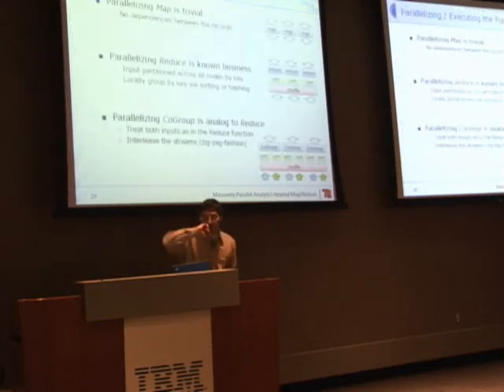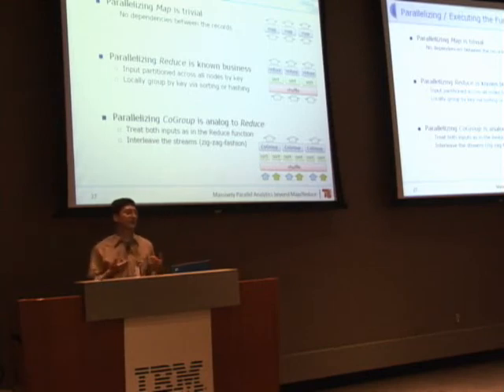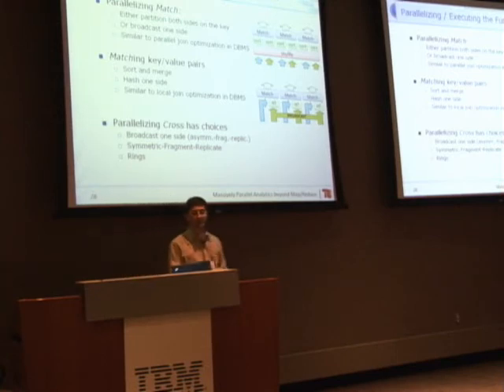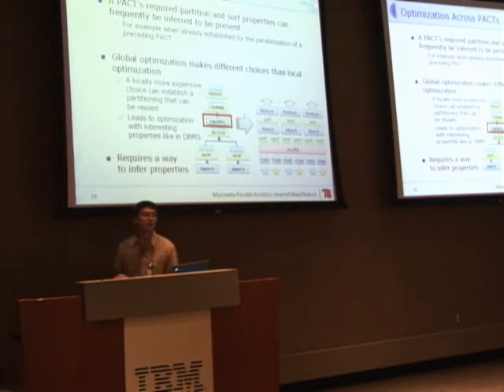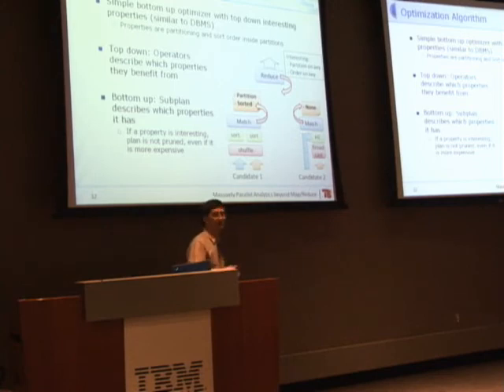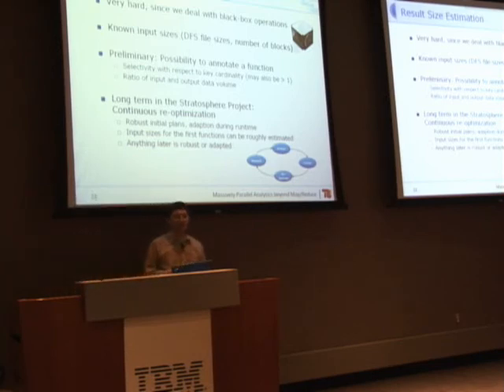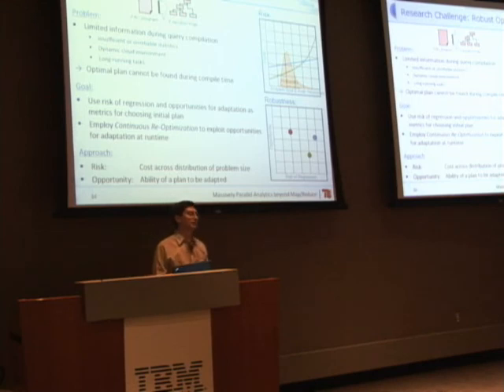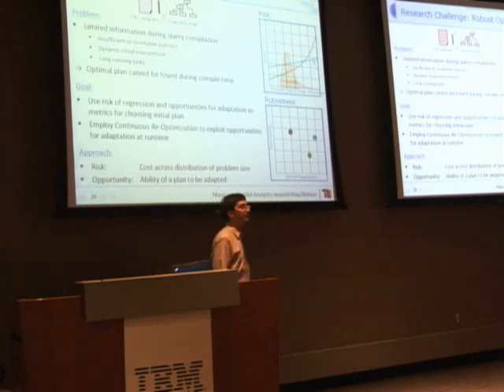CAS Talk Volker 7.8.wmv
Volker Markl, a Professor and the Chair of the Database Systems and Information Management (DIMA) group at the Technische Universität Berlin (TU-Berlin) shares his preliminary research results on a new flavor of data processors that goes beyond the map/reduce paradigm used by Google, Yahoo, or the open-source Apache Hadoop system.

Volker proposes a programming model based on second order functions that enable the execution of tasks that traditional map/reduce systems cannot execute without mixing data flow program specification and parallelization, like joins, time-series analysis or data mining operations.